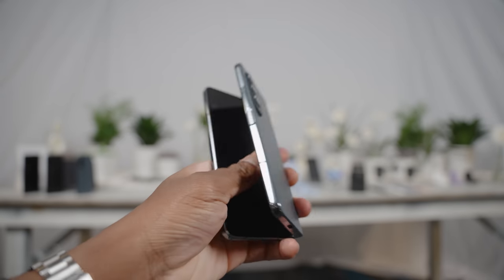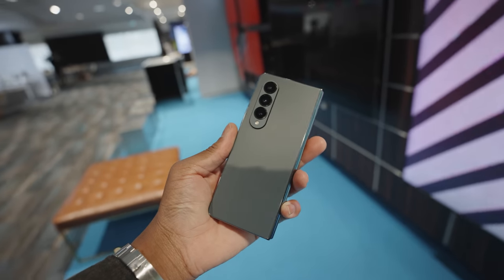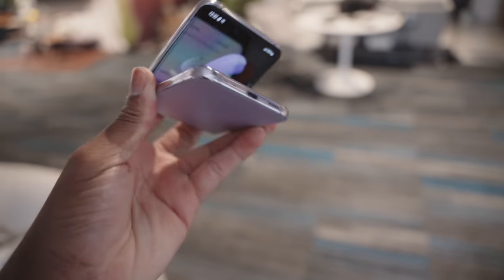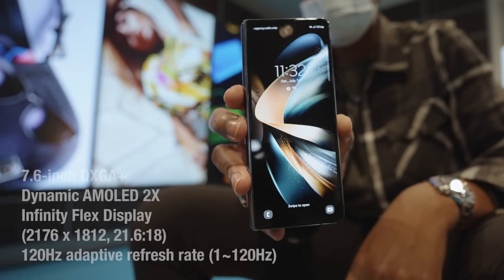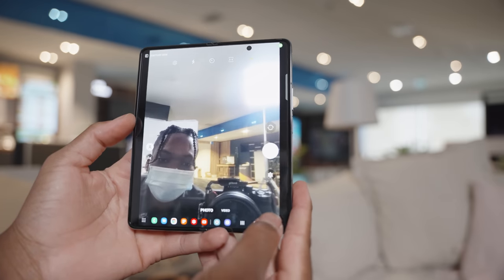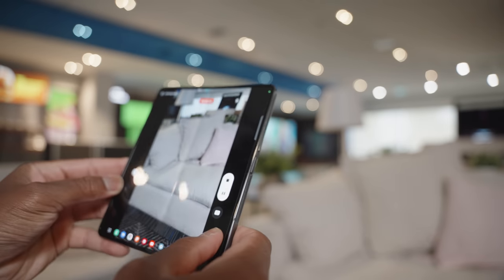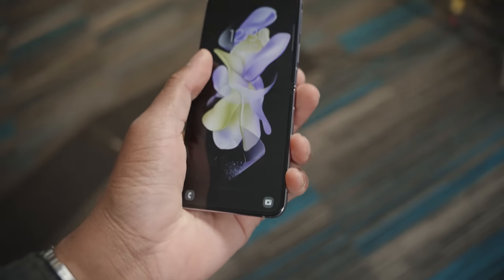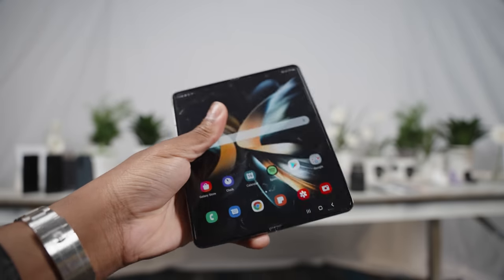Samsung Z Fold 4 + Flip 4 - First Impressions: Does It Make Sense?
Early thoughts and impressions on the new Samsung Galaxy Z Fold 4 & Z Flip 4.